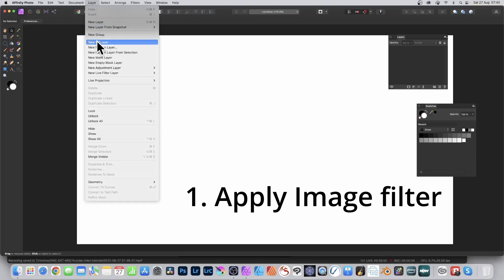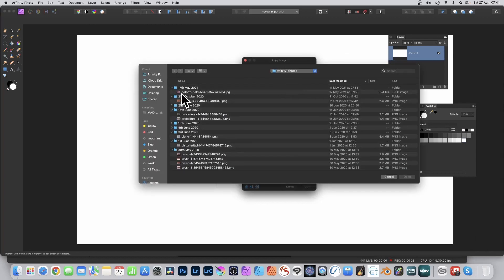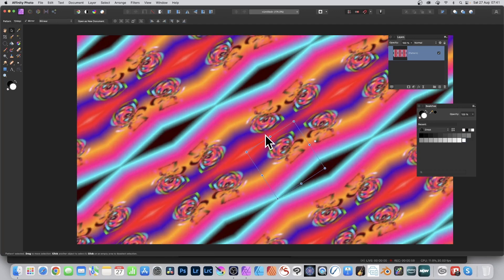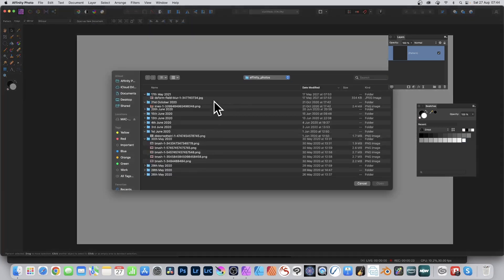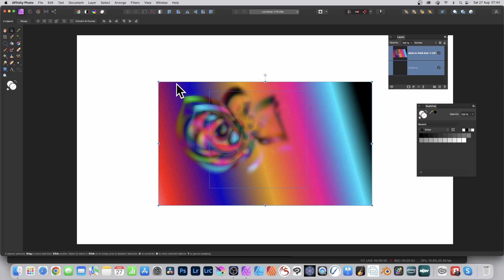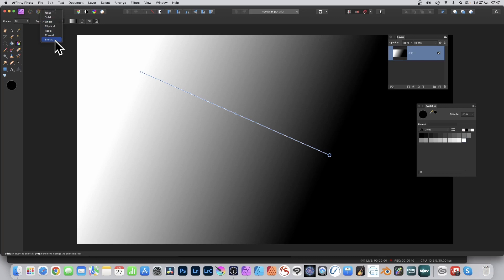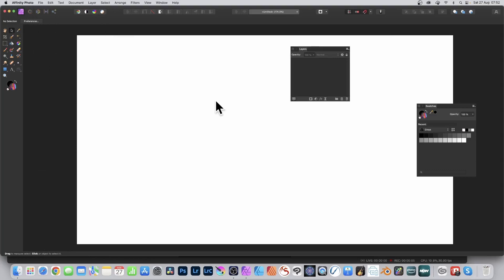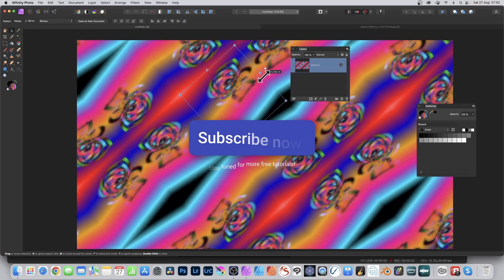Affinity Photo HOW TO : 4 Quick Ways To ADD Repeating Tiles / Patterns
Four ways to add patterns / repeating tiles  in Affinity Photo (there are many other ways I am certain)
00:00 - Start apply image approach
01:00 - Merge layers approach
02:09 - Bitmap fill layer
02:39 - Open image approach